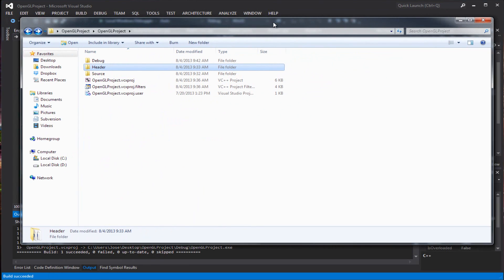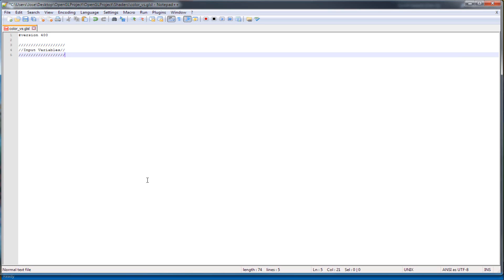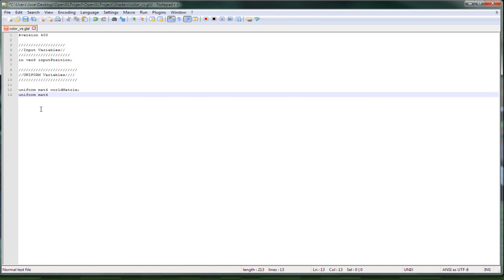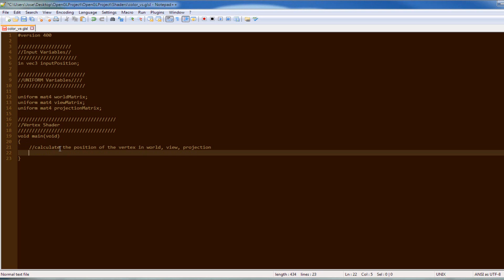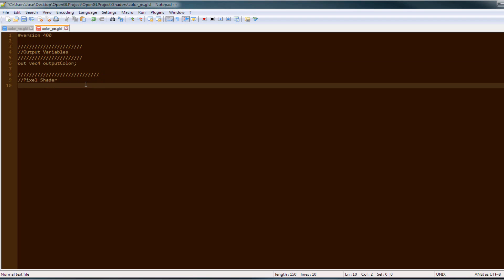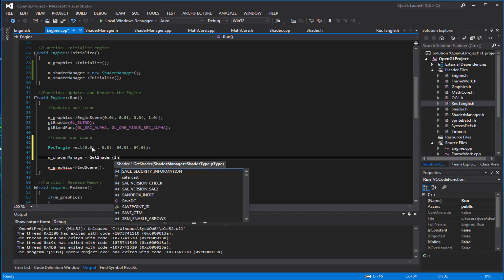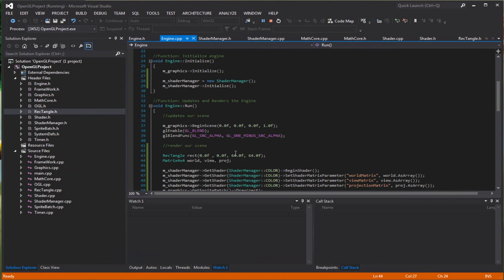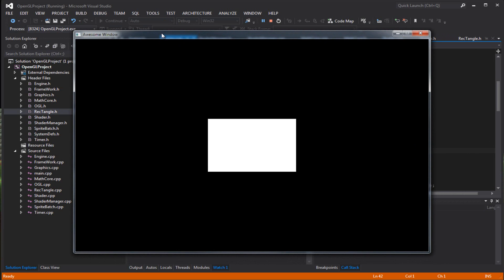C++ OpenGL 4.0 Tutorial 11 - Vertex & Pixel Shader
In this tutorial we create a simple vertex and pixel shader.  We finally have something drawn on the screen!!